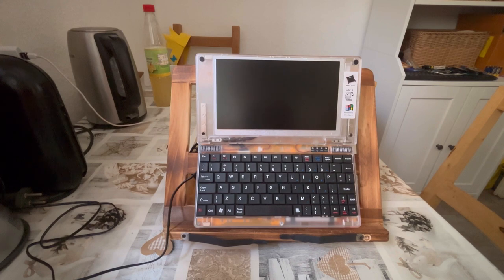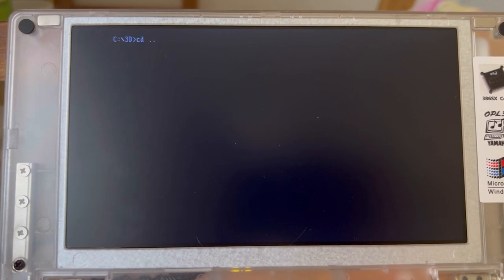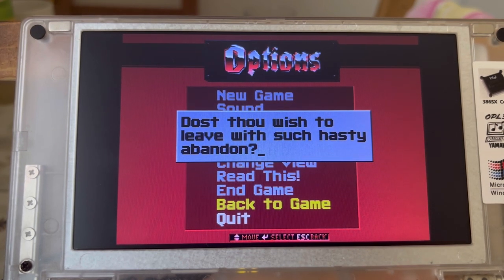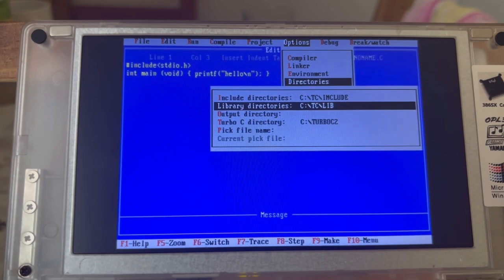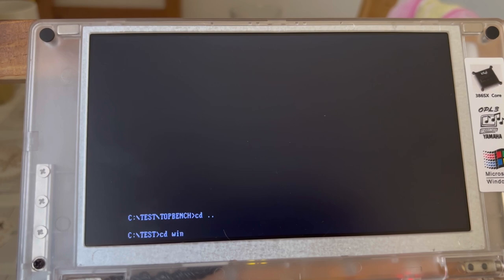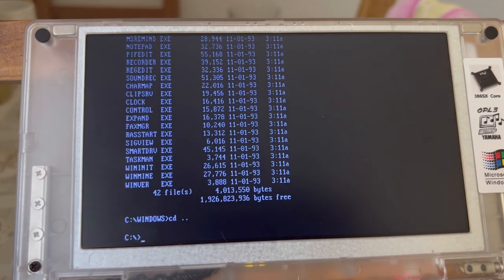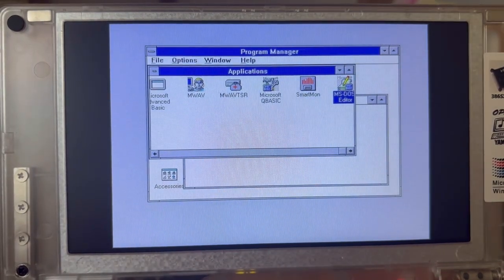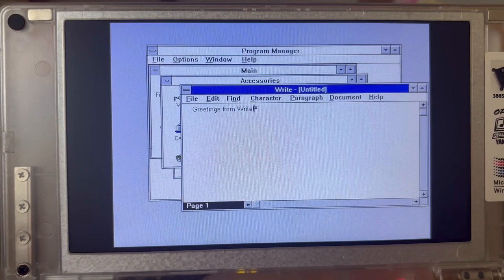Pocket 386 new retro laptop: software overview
Here you are getting a review regarding the default software on the Pocket 386 nouveau vintage laptop - a neo retro notebook made in modern times, yet with antique characteristics, such as featuring an AMD 386 processor, 8MB RAM, Windows 3.11 "for Workgroups“ on a 2GB CF-card. The screen is crisp, the speed is fast, and you have QBASIC, "Microsoft Paint", "Microsoft Write", Turbo C (whose directories you need to fix, like in the original Book 8088), Turbo BASIC, Foxbase, Doom, Wolfenstein 3D, and all sorts of other perks. What is not installed is an office suite — and generally, the software selection is not overdone, keepinh the system as a lean starting point for further exploration. Enjoy!